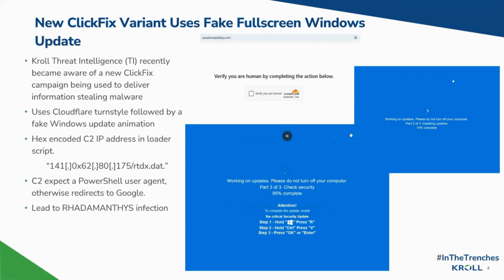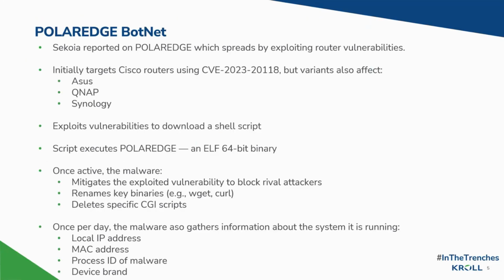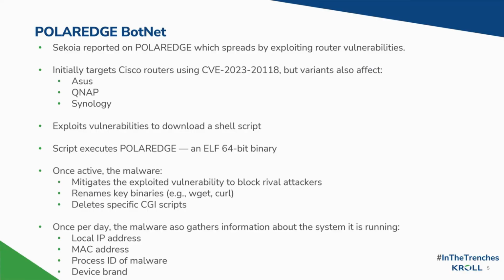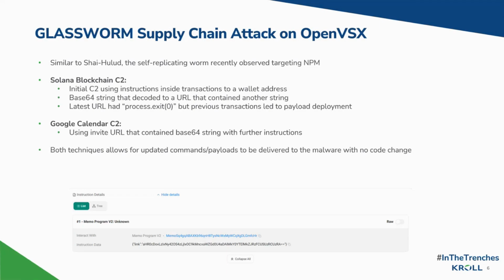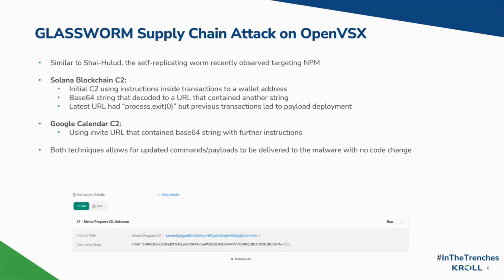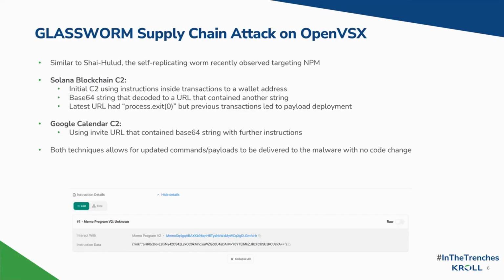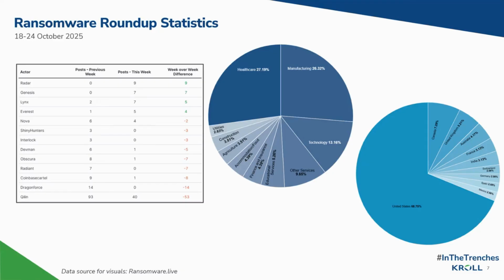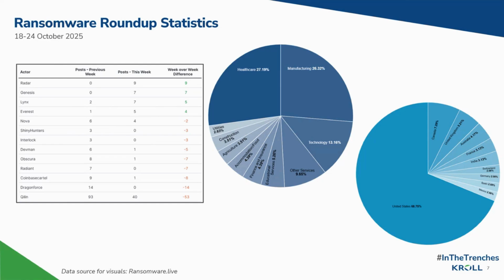October 27, 2025 Cyber Threat Intelligence Briefing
This week’s briefing covers:

00:00 – Intro

00:36 [CAMPAIGN] New ClickFix Variant Uses Fake Fullscreen Windows Update
This campaign uses an updated lure combination of a Cloudflare turnstile and fake Windows update before socially engineering the victim into pasting malicious commands into the run dialogue box.

02:37 [MALWARE] POLAREDGE BotNet
Sekoia has released a detailed technical analysis of the POLAREDGE botnet which it initially reported on earlier this year. The botnet is spread by exploiting vulnerabilities, most notably CVE-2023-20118 in cisco routers; however, other samples from the same family have been seen exploiting routers from other vendors such as Asus, QNAP and Synology.

04:26 [CAMPAIGN] GLASSWORM Supply Chain Attack on OpenVSX and VSCode
A new code repository supply chain attack has been reported , similar to Shai-Hulud, that saw a self-replicating worm steal credentials and exfiltrate data whilst publicly posting collected tokens and secrets to GitHub.

08:25 [RANSOMWARE] Ransomware Roundup Weekly Statistics (18 - 24 October 2025)
The following are weekly statistics for victim ransomware posts with the data sourced from Ransomware.live.

Playlist of Kroll's Weekly Cyber Threat Intelligence Briefings: Cyber Threat Intelligence Briefings